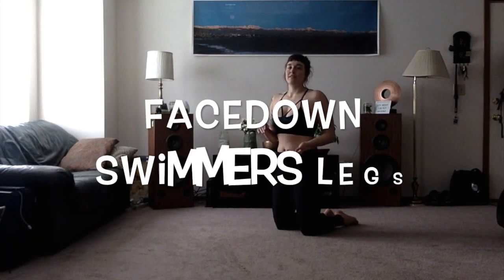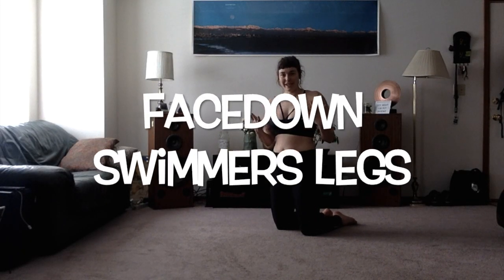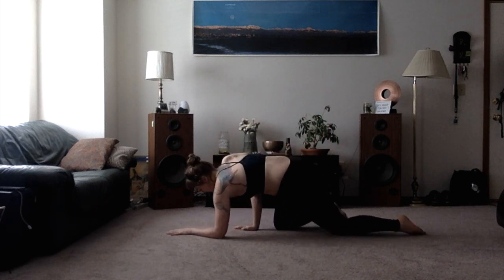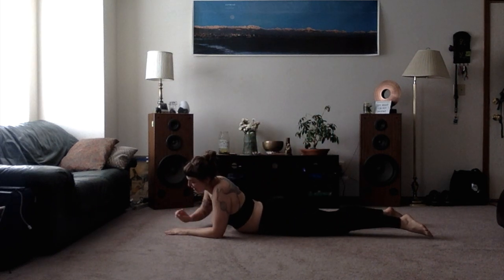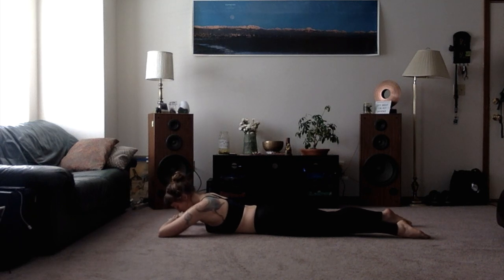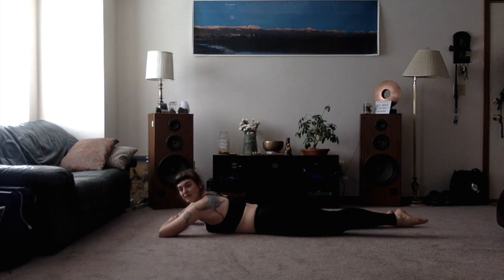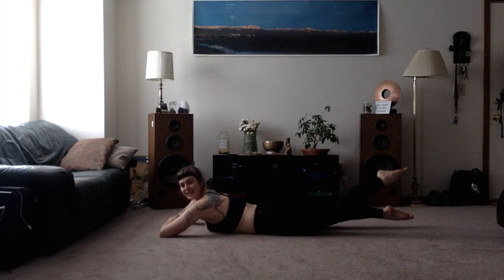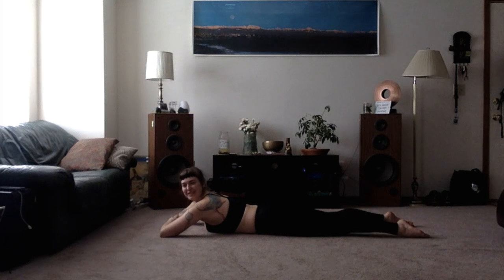Facedown Swimmers Legs